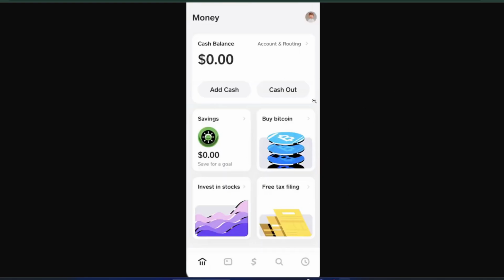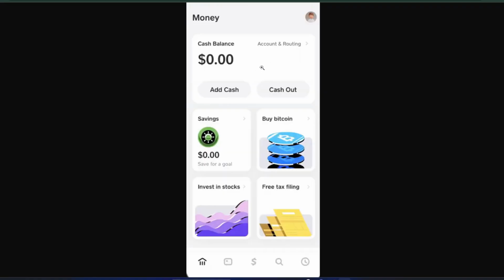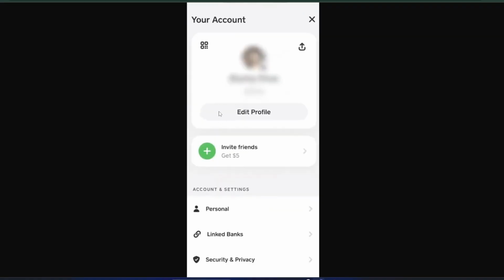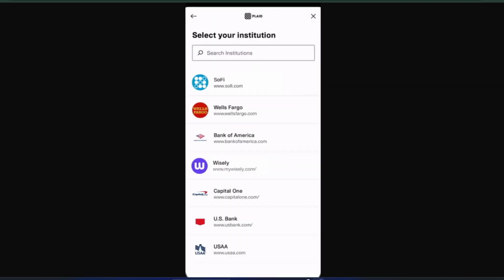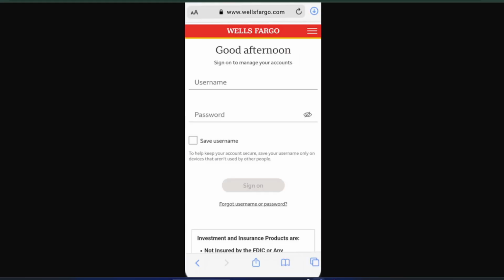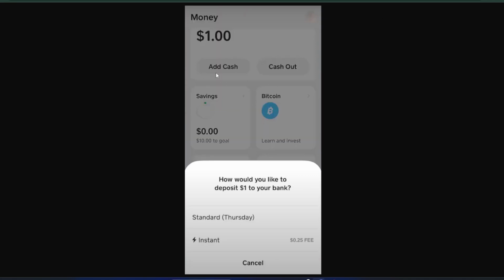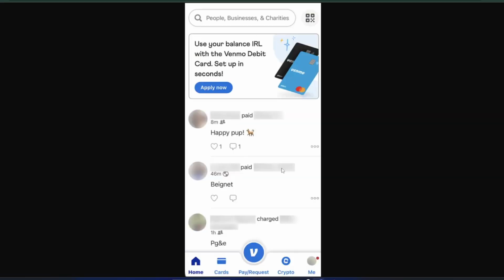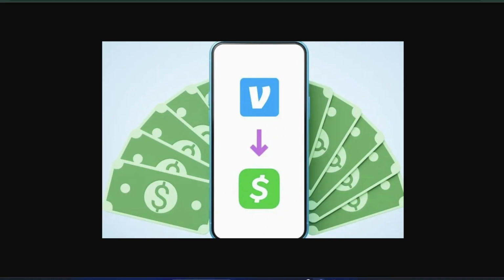How To Transfer Money From Cash App to Venmo - 2025 (Quick & Easy)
How to transfer money from Cash App to Venmo
In this video, you will learn how to transfer money from Cash App to Venmo quickly and safely. We’ll guide you step by step so you can move your funds without any hassle. Whether you’re looking to send money between apps, link your bank account, or manage digital payments, this tutorial covers all the essential tips. By the end, you’ll know the easiest way to transfer money from Cash App to Venmo, avoid common mistakes, and ensure your transactions are secure.